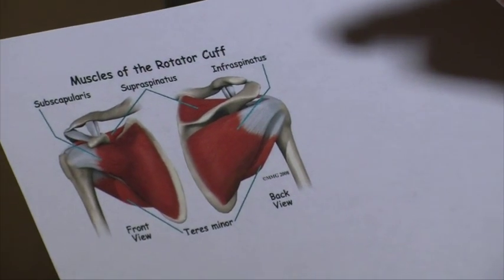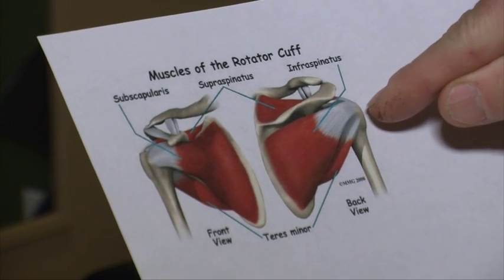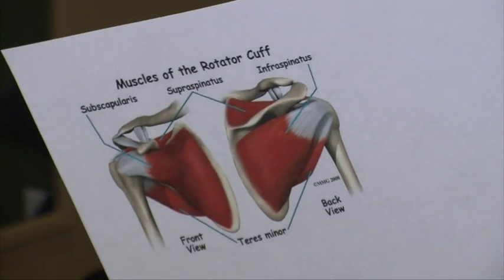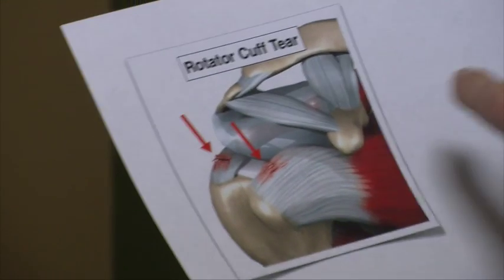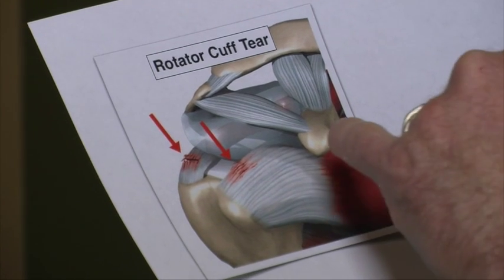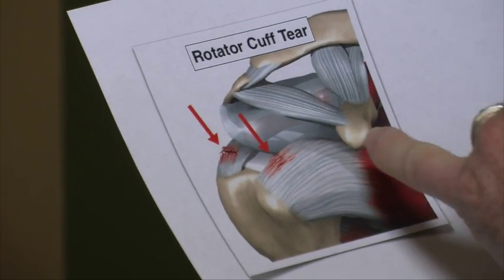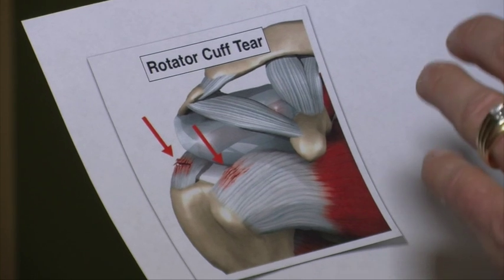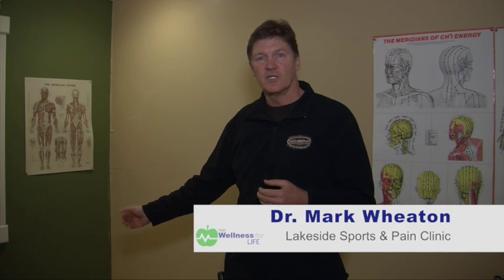Rotator Cuff and Geriatric Care Manager - What They Do